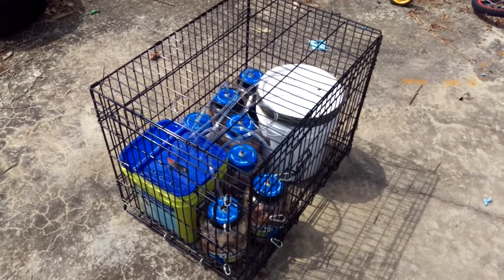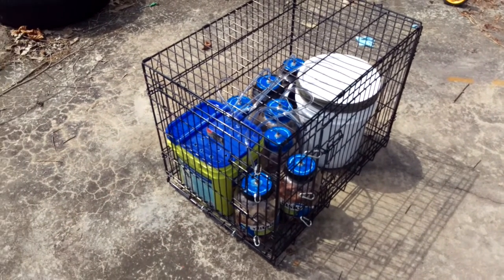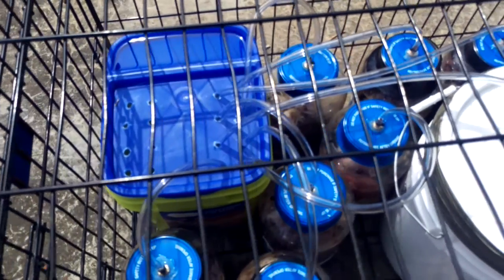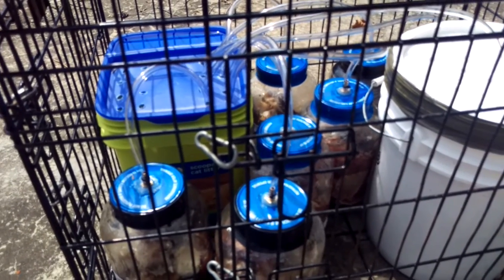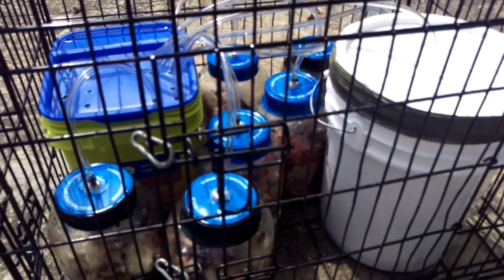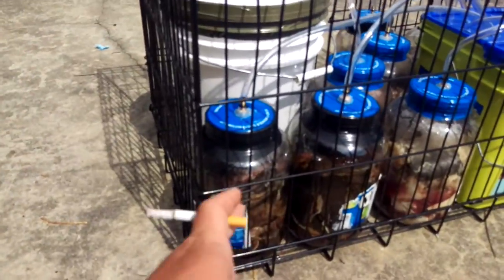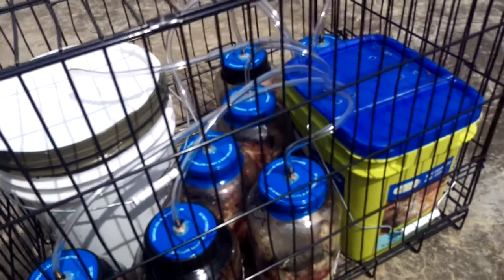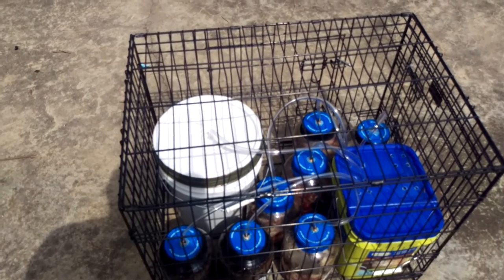How I make fish oil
Making fish oil for trapping